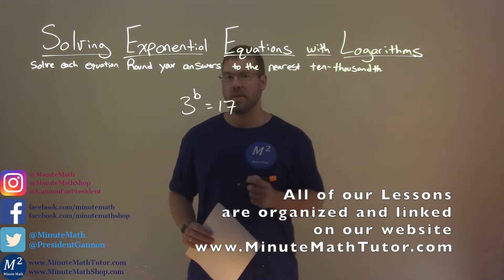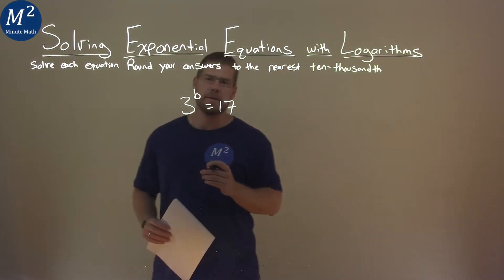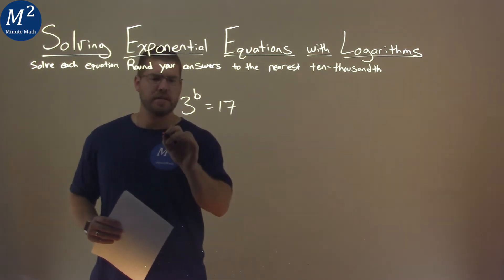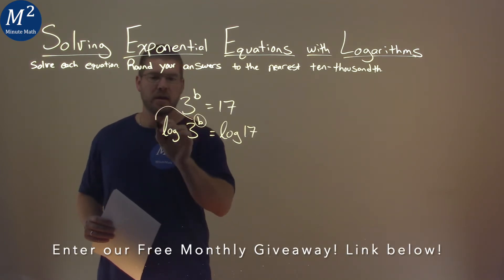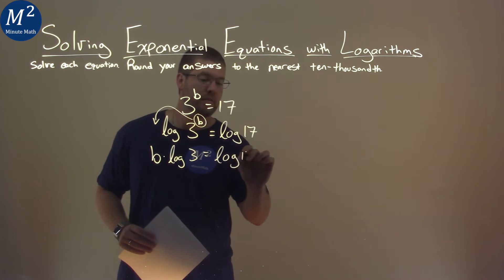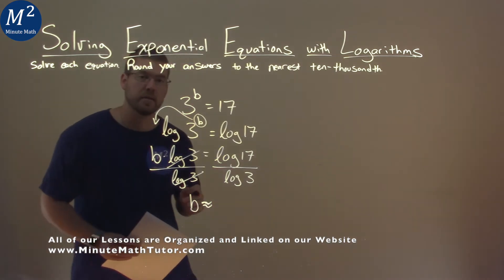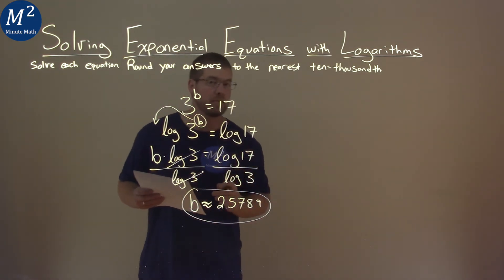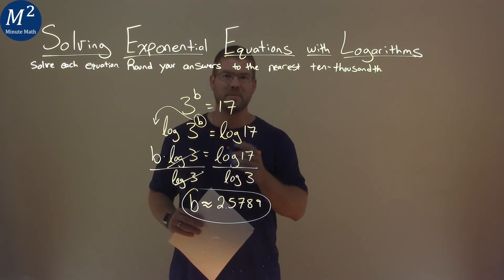Solve 3^b=17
Solving Exponential Equations with Logarithms. We learn how to solve 3^b=17. We learn how to solve the exponential equation 3^b=17 with logarithms and round to the nearest ten-thousandth. This is a great introduction into exponential functions and how to solve exponential equations. This is under the topic of Exponential and Logarithmic Functions with this free online math video lesson.